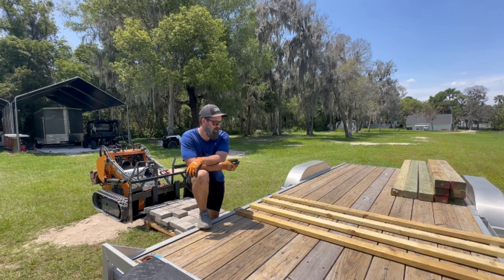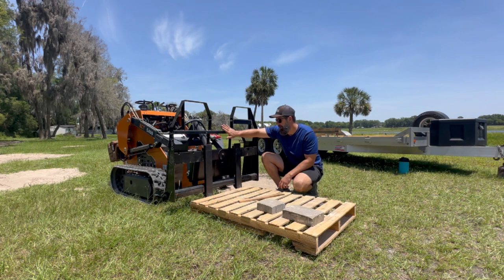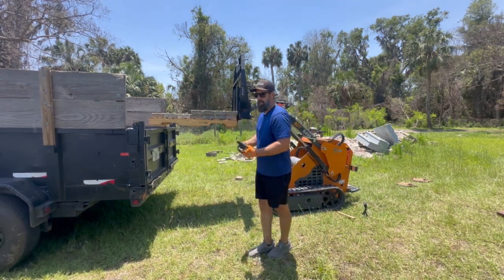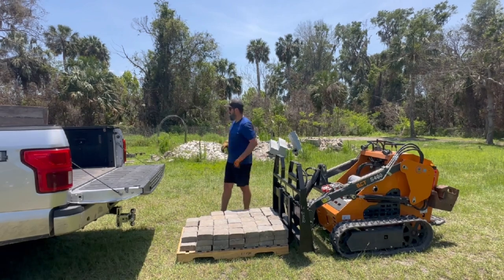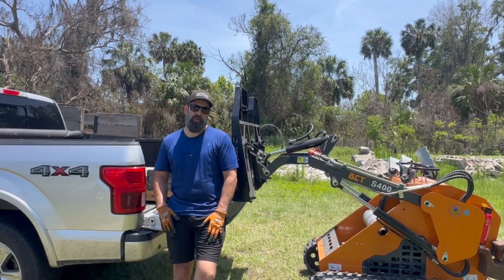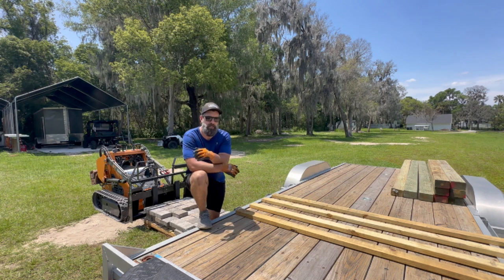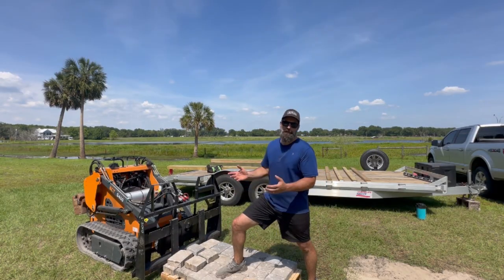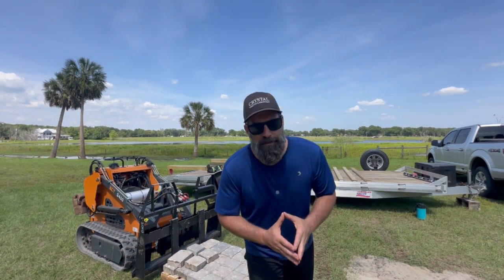Counterweight BOOSTED Lift Capacity of Chinese Mini Skid Steer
I've added 220lbs of counterweight, now what? Do they really help?! In this video we're going to learn just how much additional lift capacity counterweight adds to this Chinese Mini Skid Steer. The results are shocking. I was not expecting this!

MY EQUIPMENT
My Action 4 Camera & Mounting Hardware (Amazon)
Phone Tripod (Amazon)
DJI Microphone (Amazon)